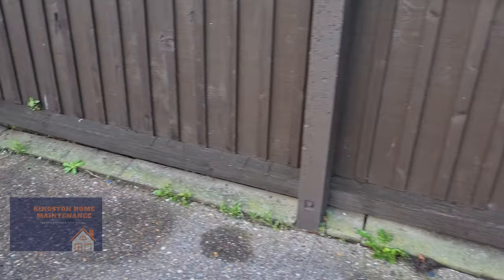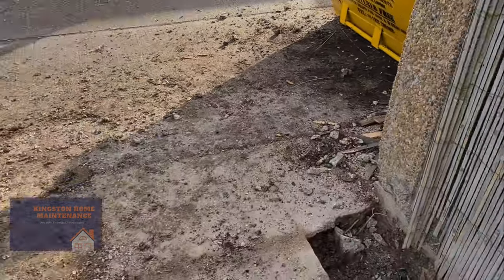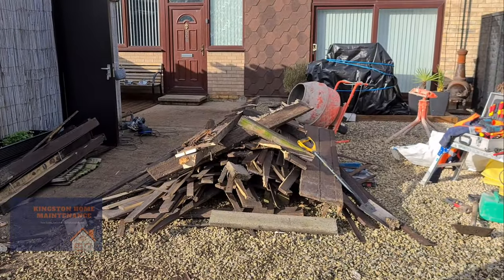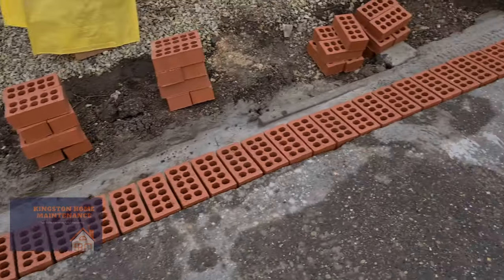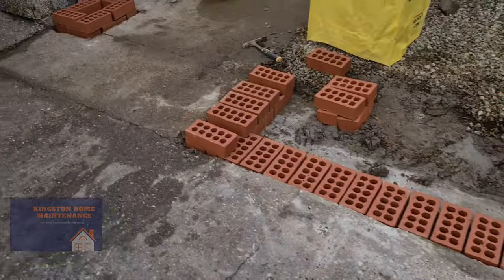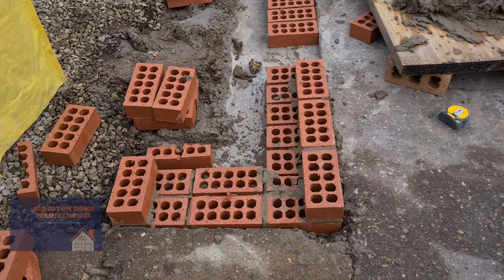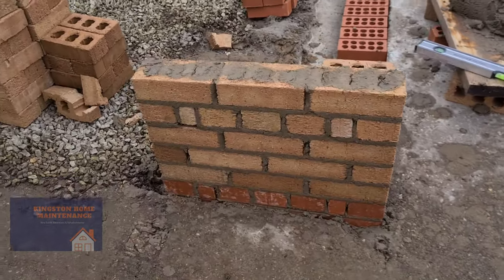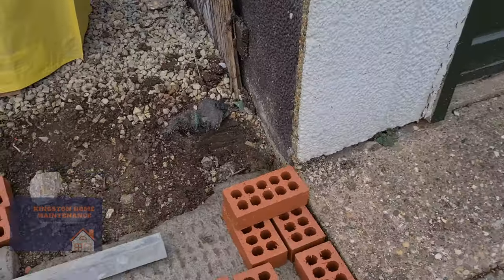The Art of Bricklaying, English Garden Wall Bond Part One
How to set out and build a wall using English Garden Wall bond,